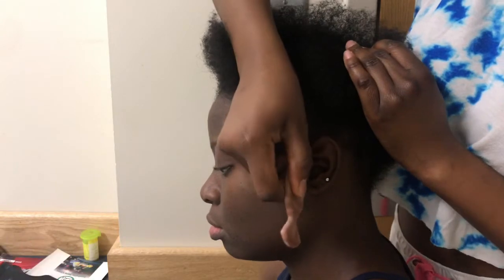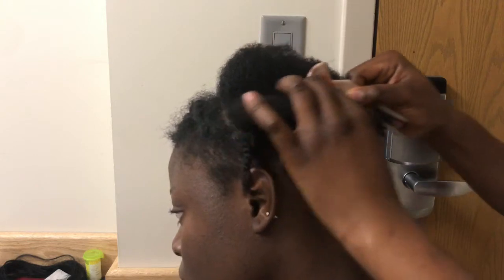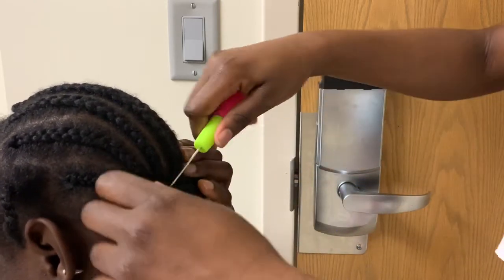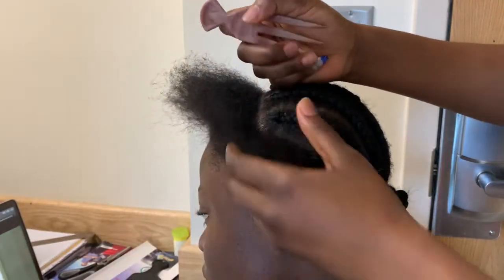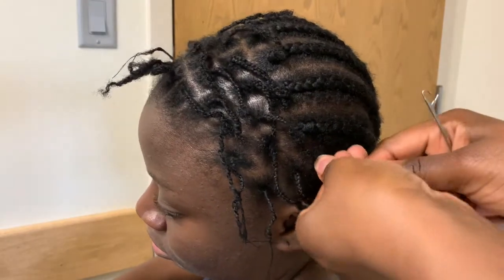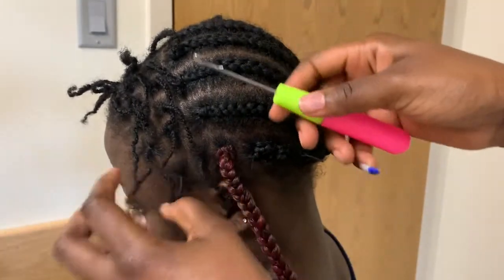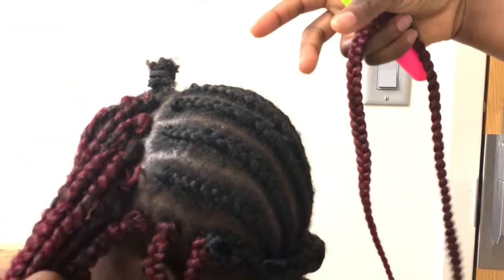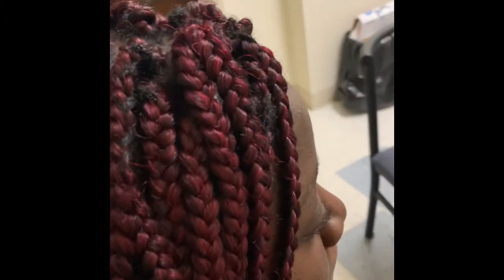HOW TO MAKE YOUR CROTCHET LIKE ACTUAL BRAIDS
Make  your crotchet look more like actual braids.
 This is a short and helpful tutorial on how to make your crotchet look more natural and Unique.
Items used - crotchet Pin, needle and thread , comb and crotchet itself.

This is the third time she is using this crotchet!!! And I will be making a short tutorial on how to keep your crotchet fresh and clean So stop throwing away your used crotchet!